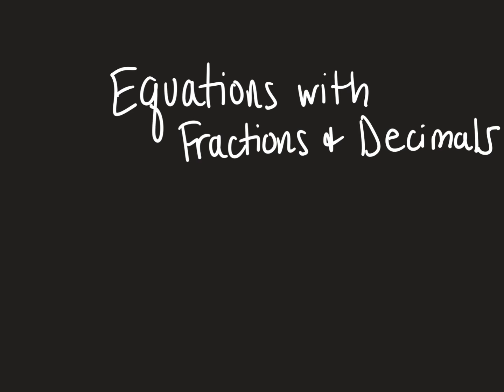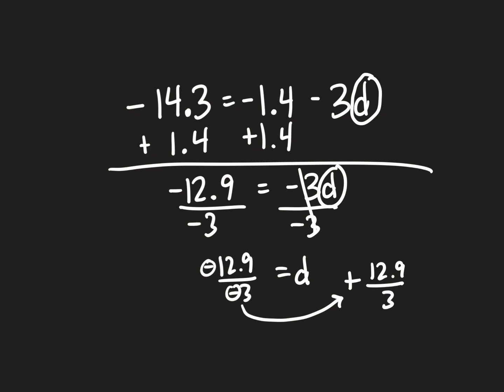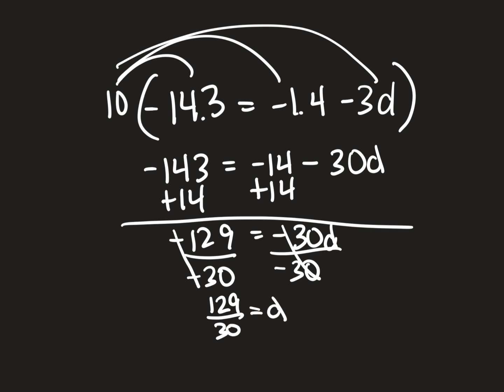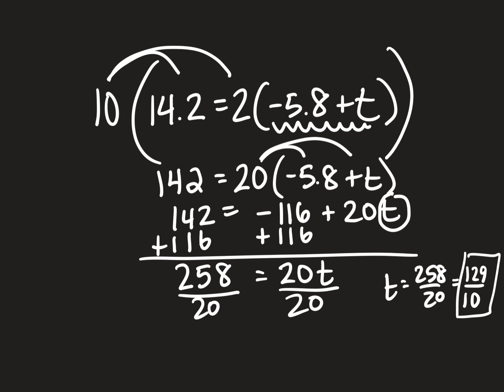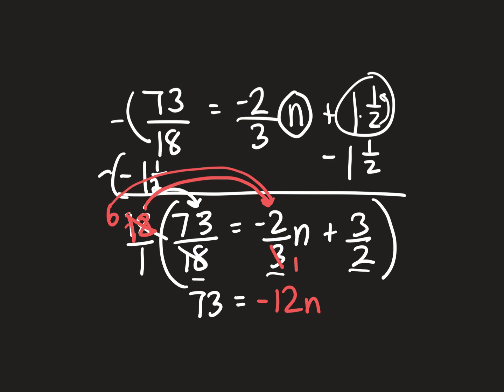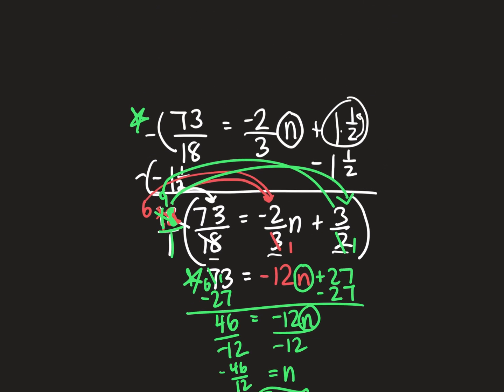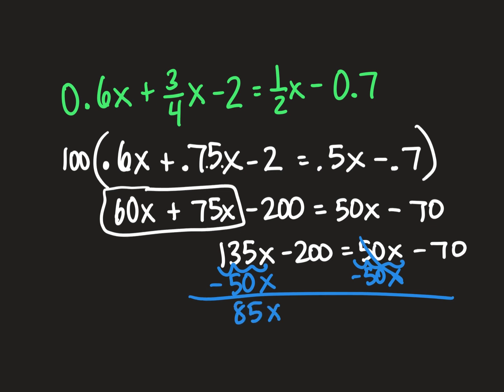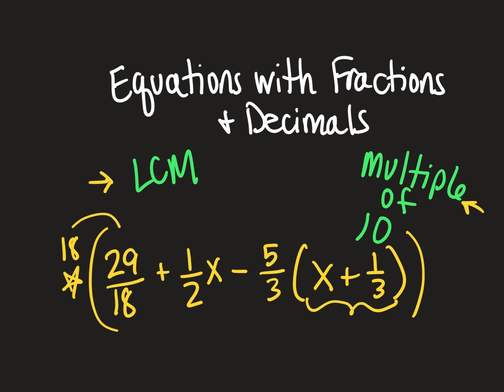Equations with Fractions and Decimals